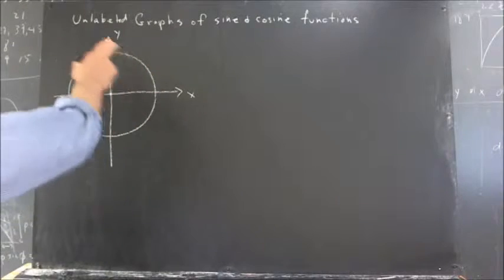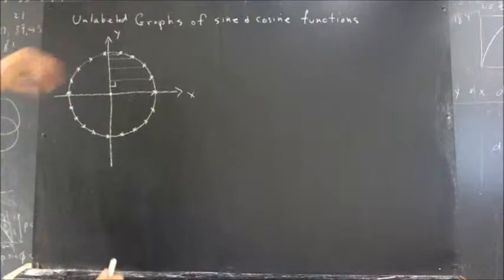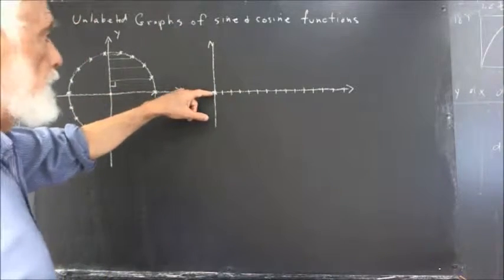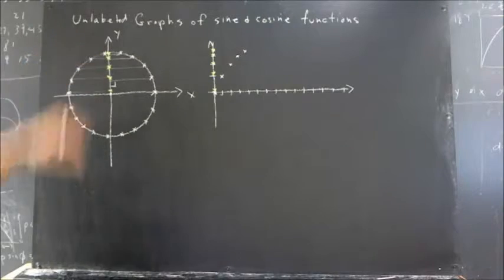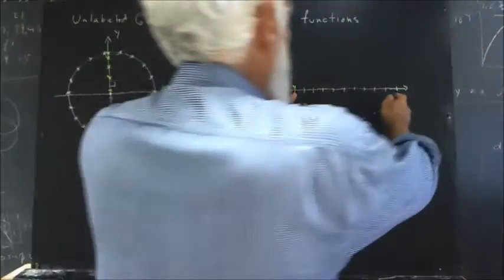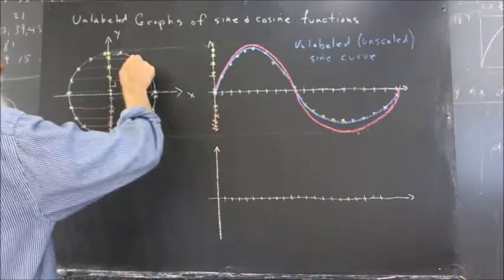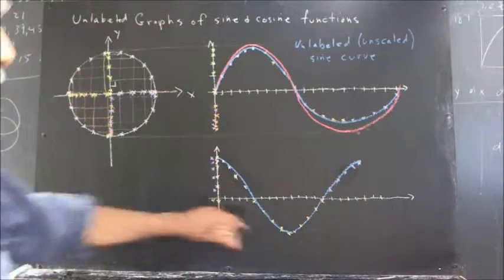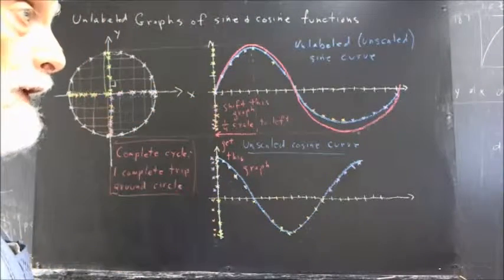circ 001 constructing unscaled graphs of sine and cosine functions